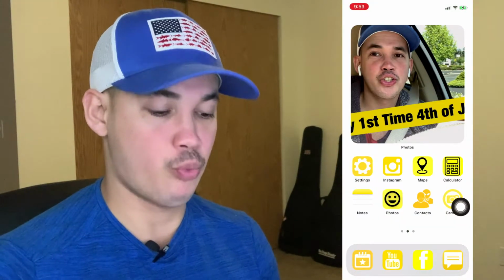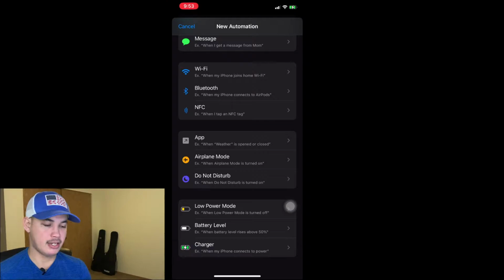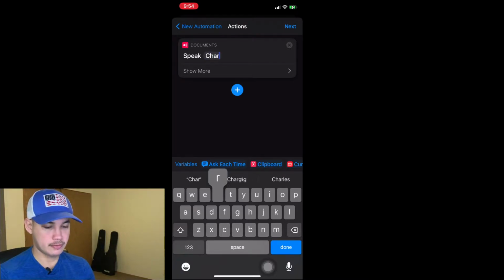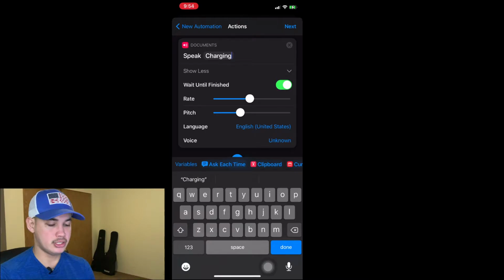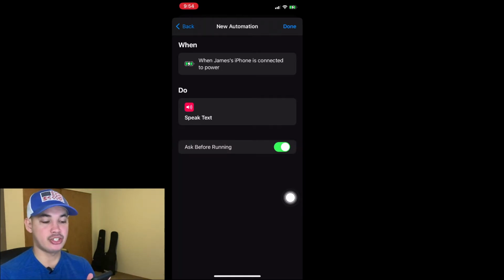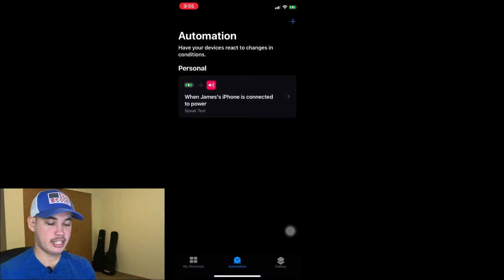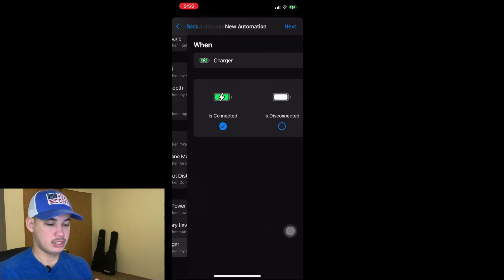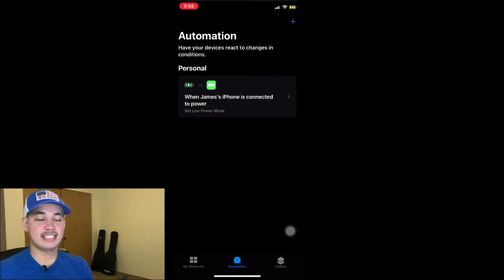How To Change Charging Sound iOS 14 / Siri Speak When iPhone Connected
In this video guys I will show you how to change the charging sound on your iPhone when you plug your iPhone into charger. Hopea you'll enjoy it. Thank you Guys.